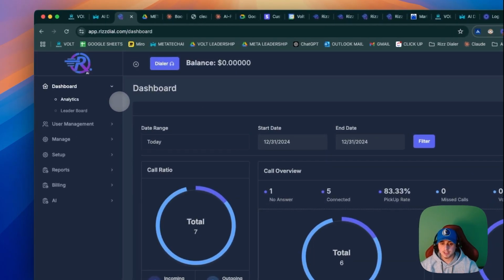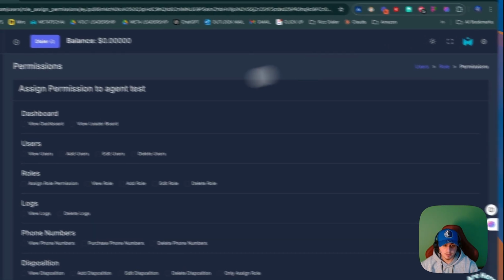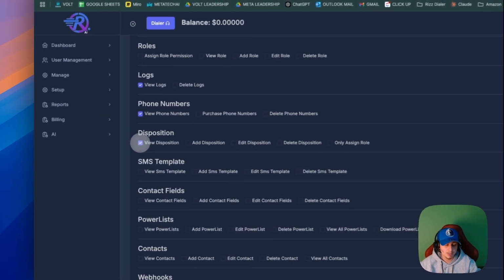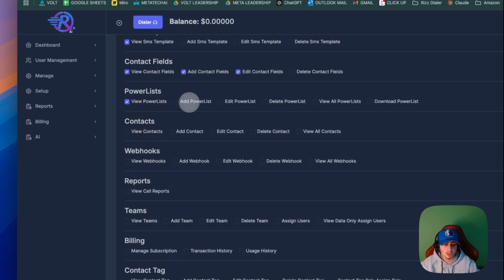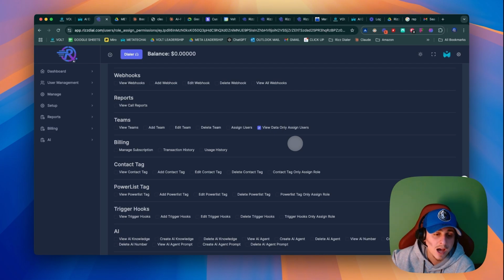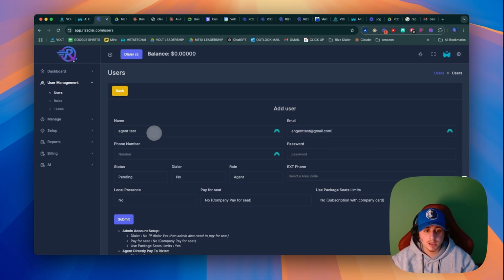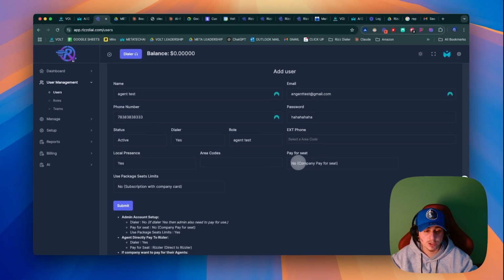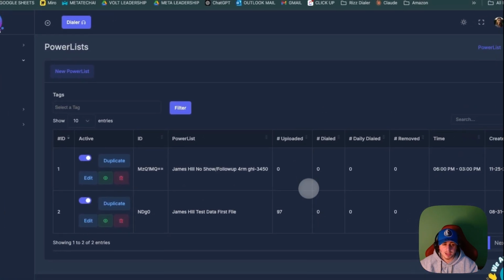User Management and Roles in Rizz Dialer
Managing users and roles in Rizz Dialer is key to optimizing your AI-powered sales calls! In this video, we break down:

✅ How to add and manage users
✅ Assigning roles & permissions for smooth operations
✅ Maximizing AI calling efficiency with the right team setup

Whether you’re a business owner or a sales team leader, this guide will help you streamline your AI calling workflow like a pro!